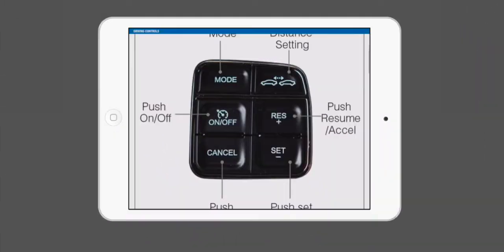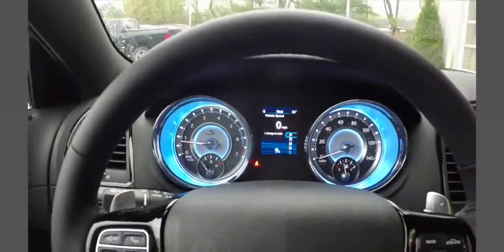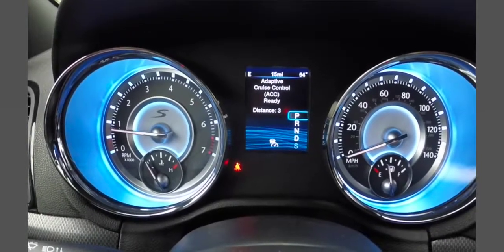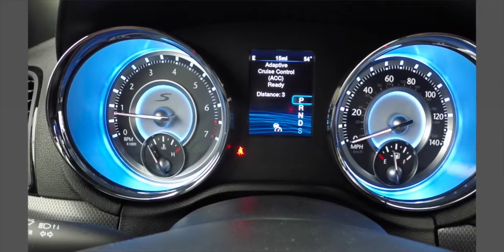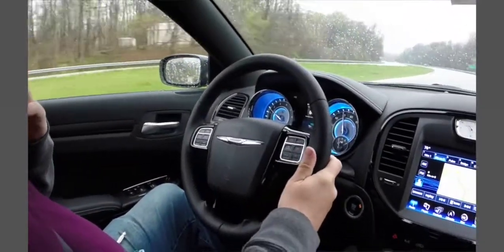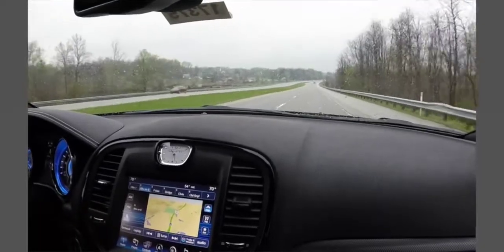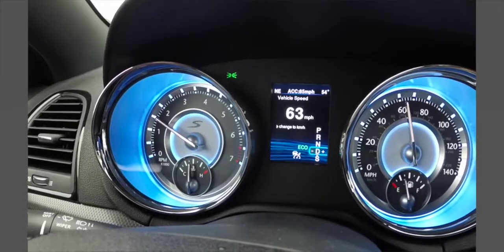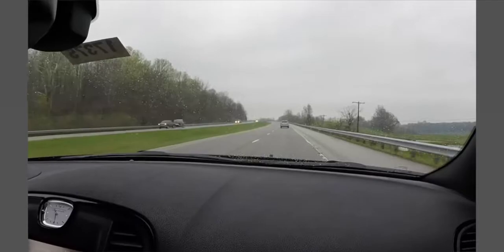Understanding the Adaptive Cruise Control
Adaptive cruise control is very easy to use and a great benefit on long journeys.  This system allows you to set a desired speed that you would like to maintain, just like a typical cruise control system, however, it continues to maintain a safe cruising distance between you and the car ahead of you by using a system of sensors and radars to determine the pre-programed distance you set and your speed.  This allows you to not have to brake on the highway unless you are coming to a complete stop.  The system ONLY applies approximately 25% of braking power.

Located at:
Community Chrysler
555 State Rd. 37 S.
Martinsville, IN